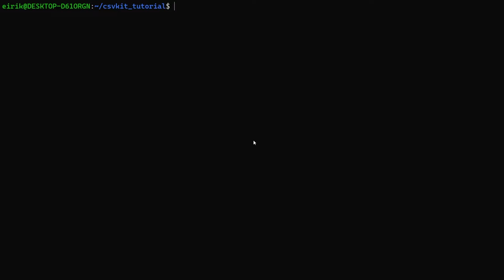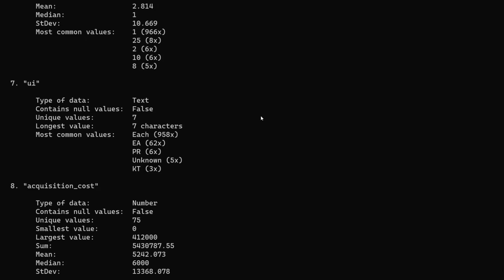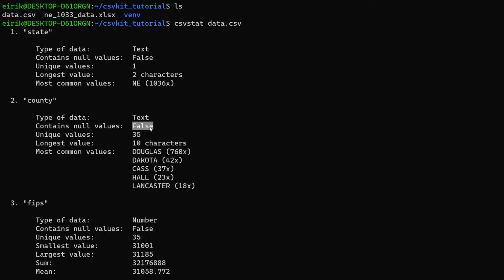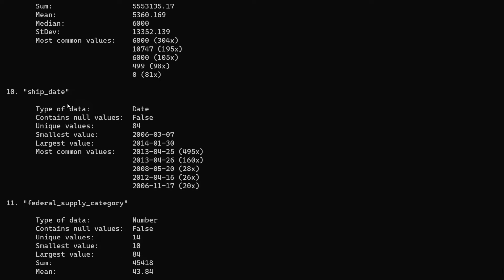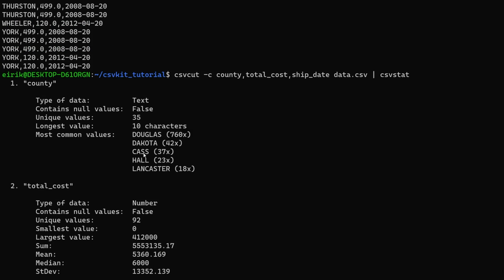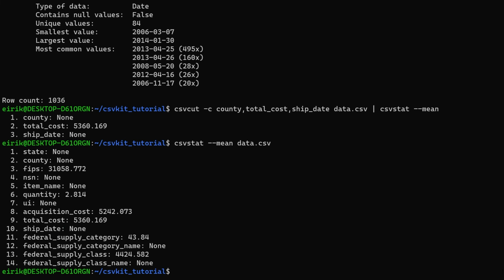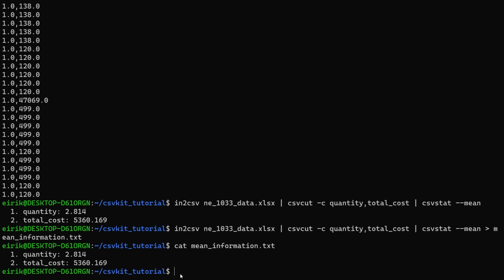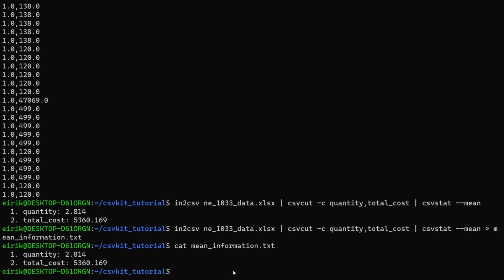CSVkit Tutorial 4 - Awesome Statistics With csvstat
I will teach you a useful tool for handling CSV files known as CSVkit.

▬▬▬▬▬▬ 📙 Resources 📙 ▬▬▬▬▬▬
► CSVkit Documentation

▬▬▬▬▬▬ ⏰ Timestamps ⏰ ▬▬▬▬▬▬
00:00 - Introduction to csvstat
00:40 - Basic Usage
04:08 - Filter out with csvcut
05:00 - Selecting only the mean
05:44 - Chaning everything together